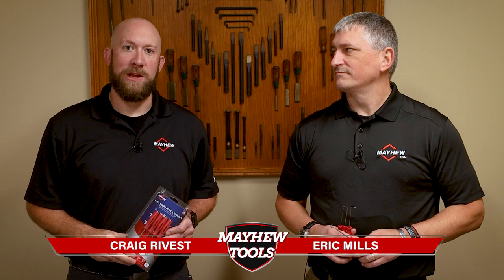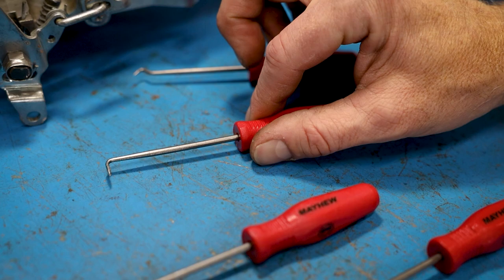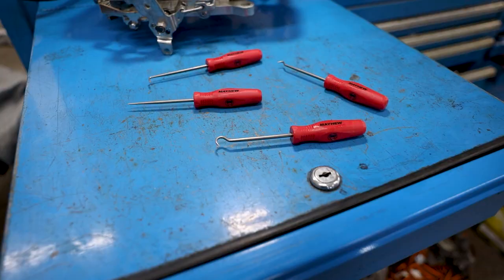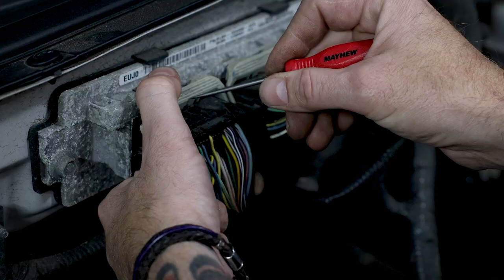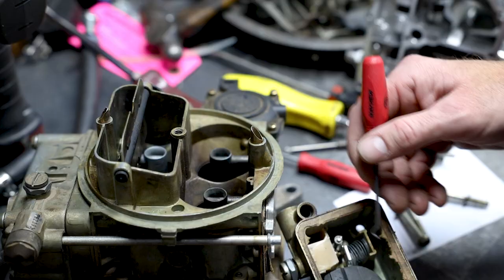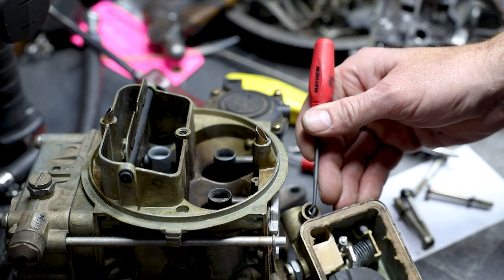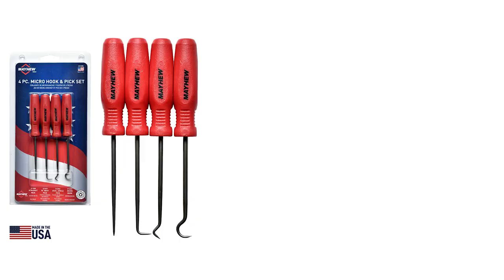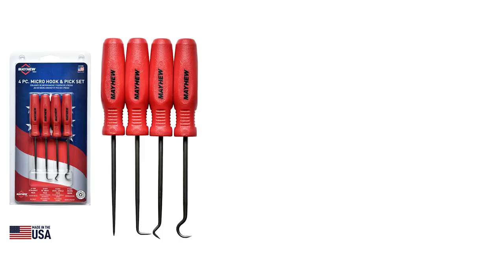Mayhew micro hooks and pick set #31098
4 PC. Micro Hook & Pick Set #31098
Mark Metal, Install & Remove Cotter Pins, O-Rings, Snap Rings, Washers, Scrape Gaskets & Remove Hoses.
Each shape, bend and angle was specifically designed for ease of access into tight or unique spaces, providing leverage in close quarters, positioning or retrieval of parts and easily maneuver around obstacles that otherwise would be troublesome.

Features & Benefits
4 PC. Micro Hook & Pick Set
Black oxide finish for additional rust protection
Available in multiple shapes and angles for the perfect tool for the application

Please visit our Amazon Store for more Mayhew Tools